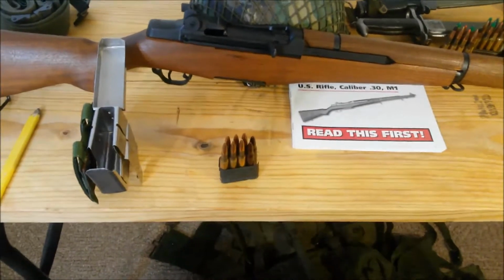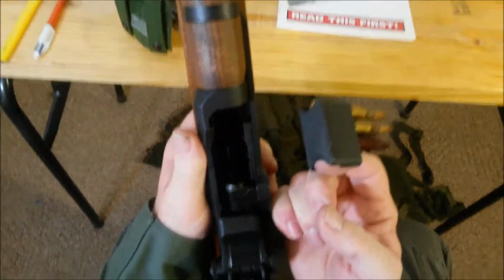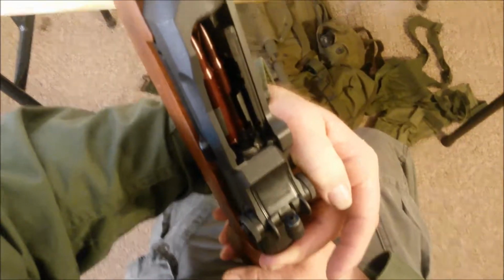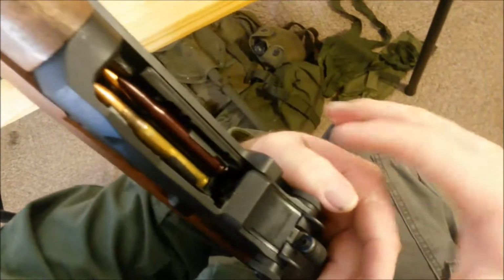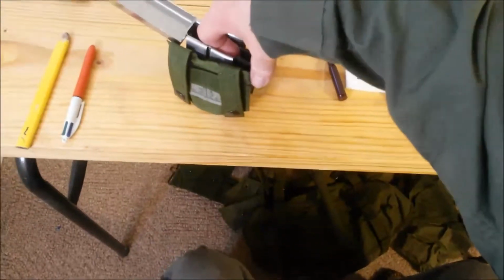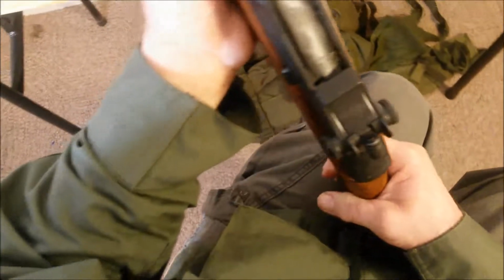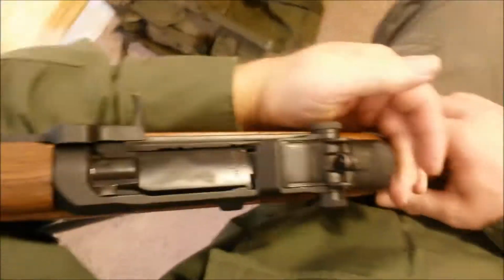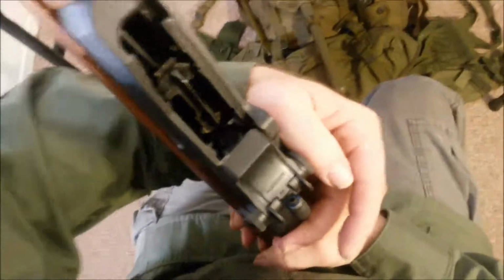M1 Garand, 2 to 7 round clip loading.